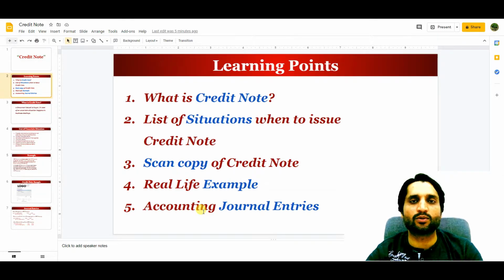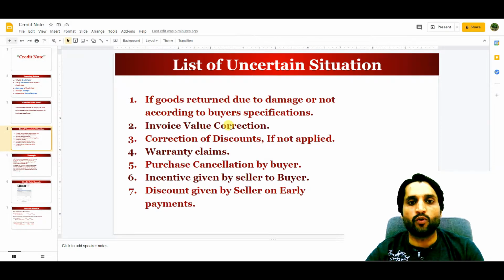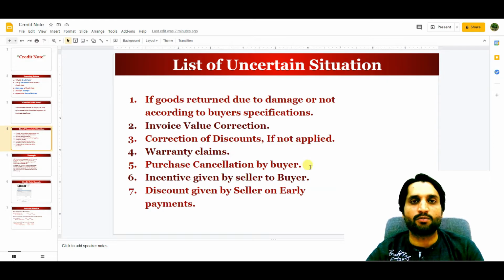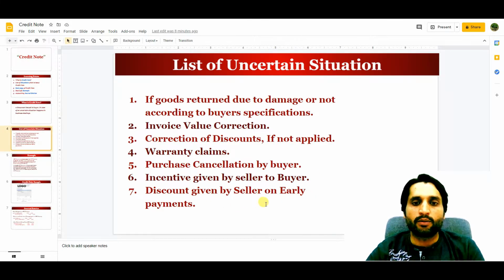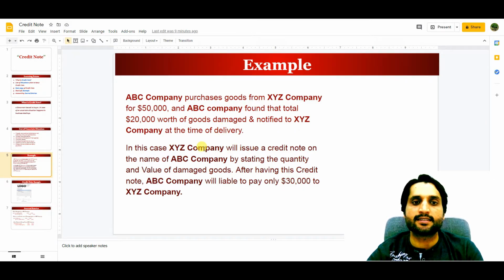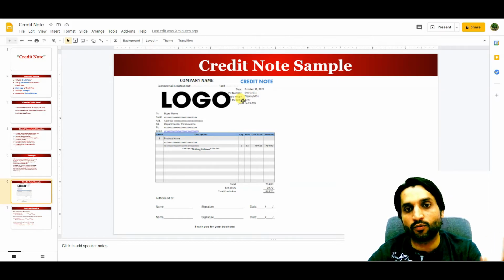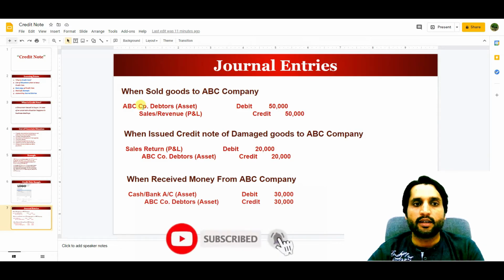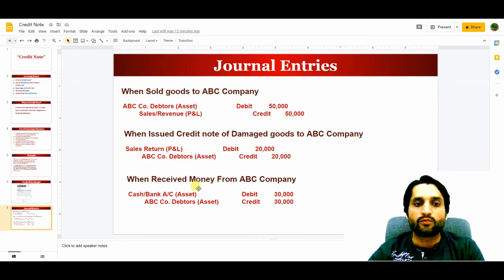What is credit note | Example | Journal Entries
It is extremely important for an accountant to know about credit note and its complete working according to the accounting perspective. We have tried our best to explain as much as we can about Credit note. We have demonstrated the credit note concept with the help of real life example and also we have explained that why do we need to issue credit note? At the end we have posted journal entries of credit note so you can easily understand that how to implement this credit note concept in accounting books.